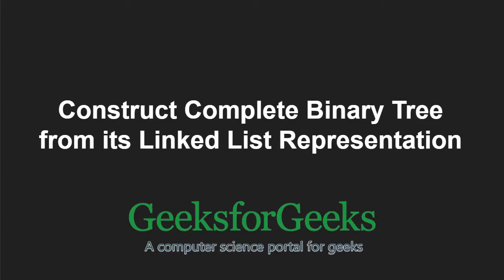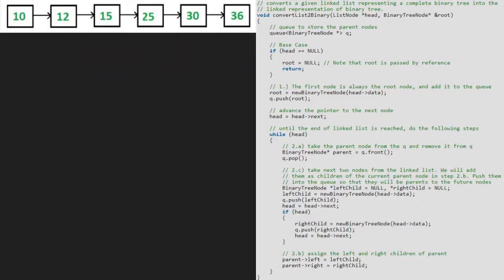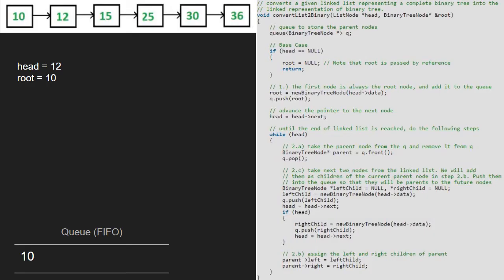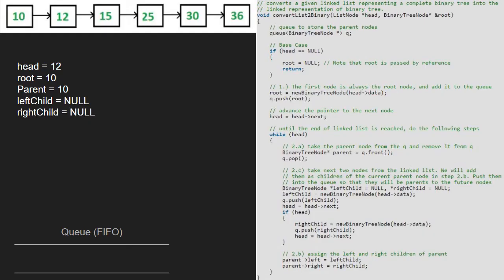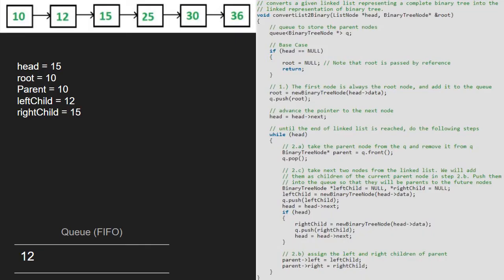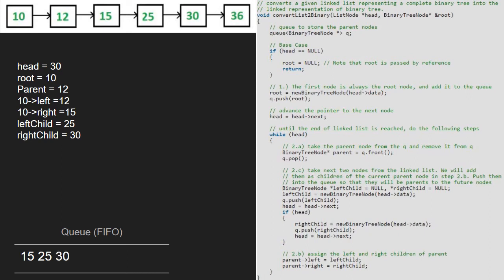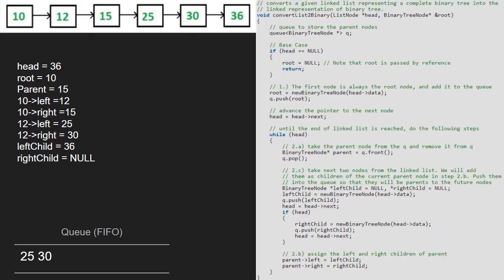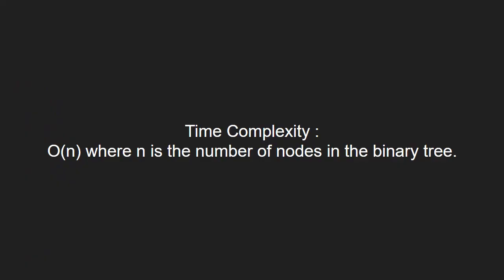Construct Complete Binary Tree from its Linked List Representation | GeeksforGeeks